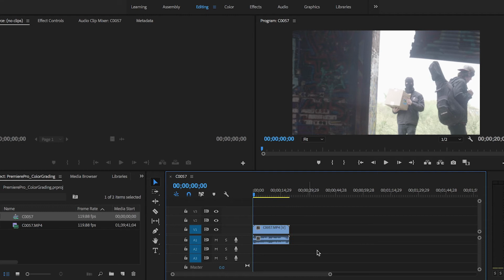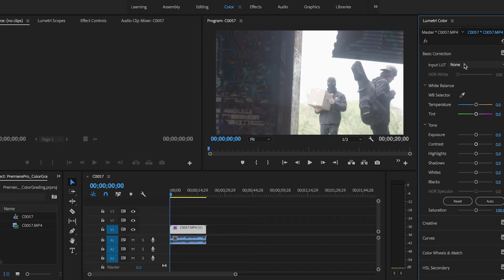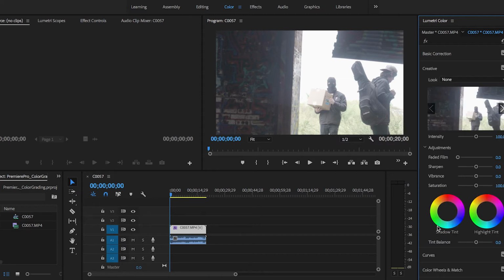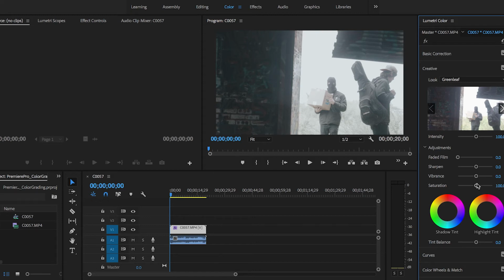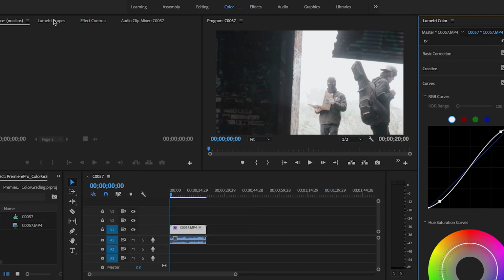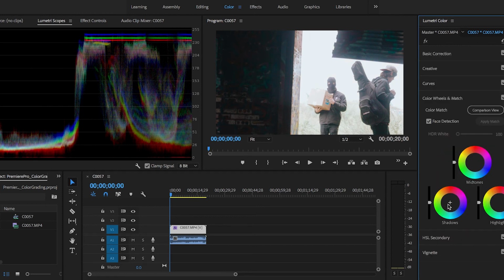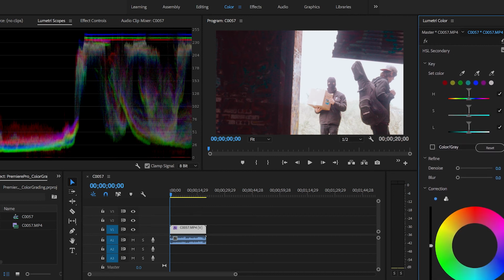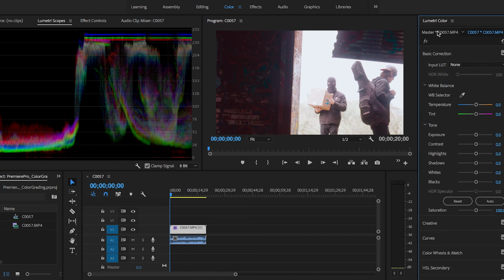How to Use Lumetri Color in Premiere Pro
This video is a simple walkthrough on how to utilize Lumetri color within Premiere Pro . Thank you all, much love.

For all video/photo inquiries please contact Jake Gissler via email/website

Stay in tune for more Visuals!